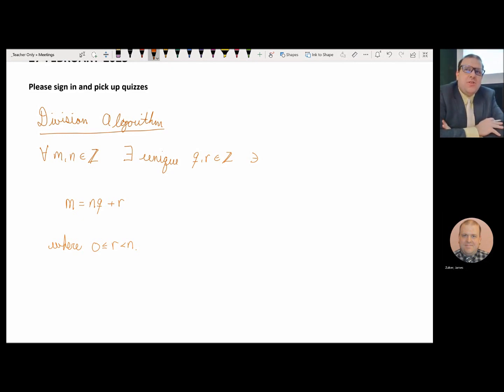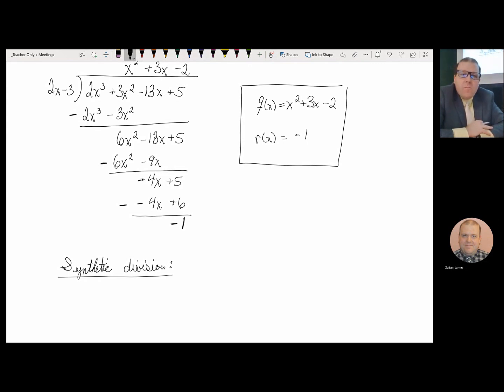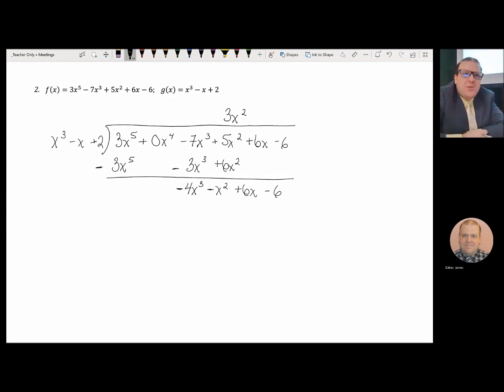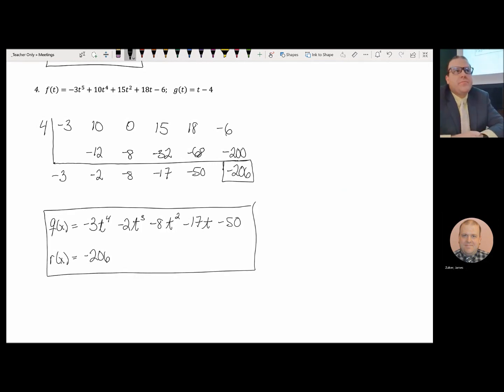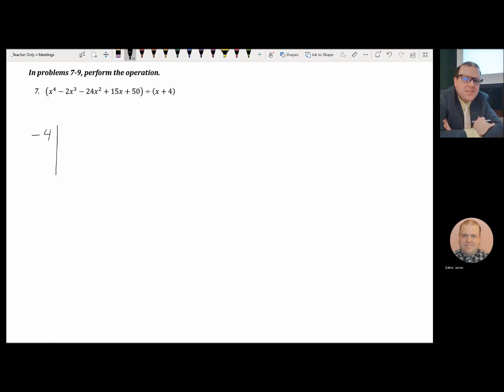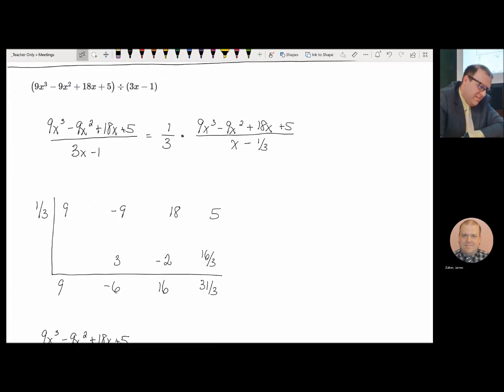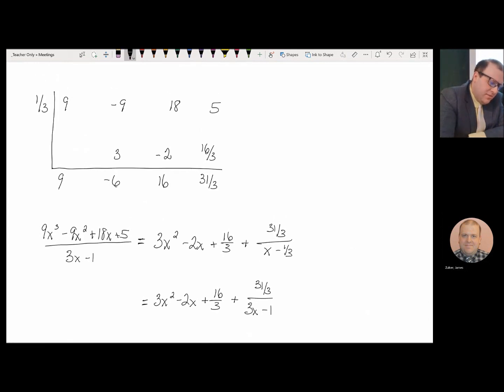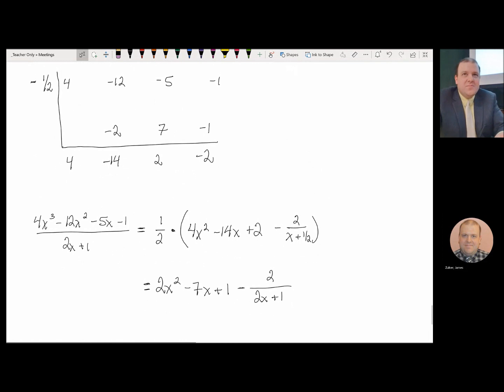Precalculus 27-February-2023 Meeting